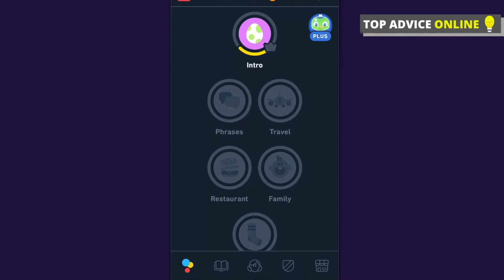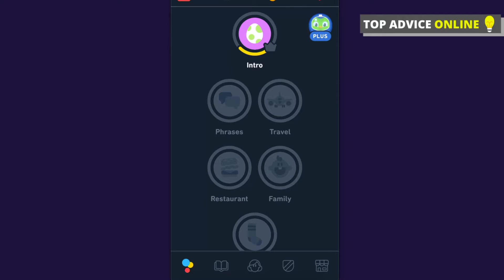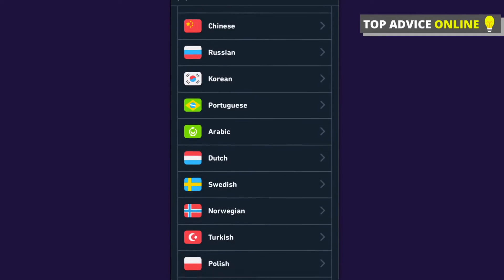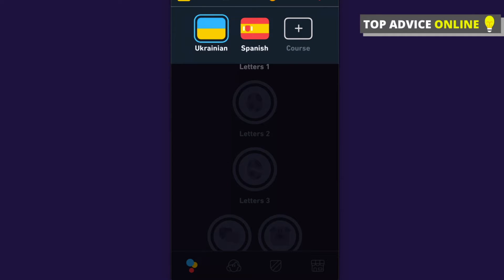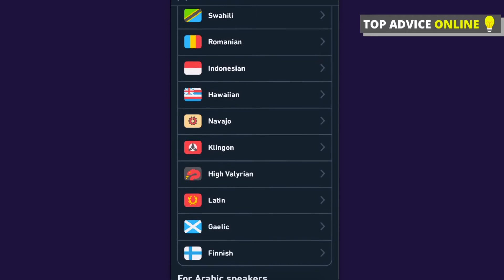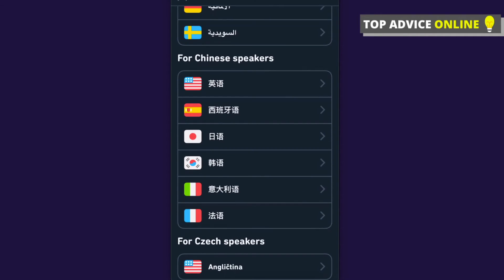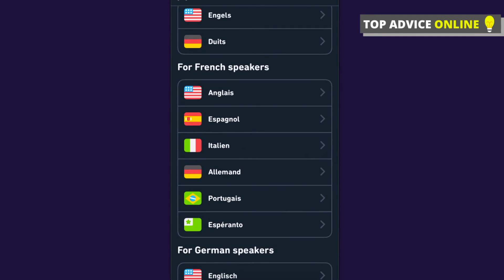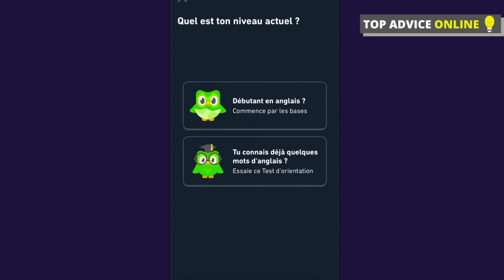How To Change Language On Duolingo App (Change Interface Language)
In this video I will show you how to change language on duolingo app! Also I will show you how to change interface language. So you can get explanations with your native language!